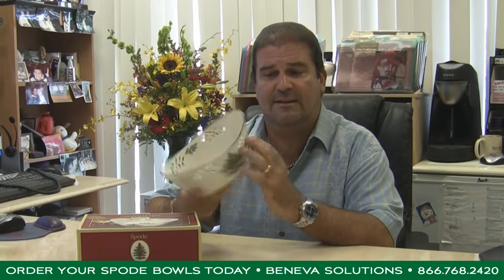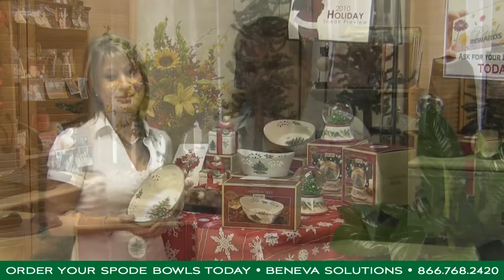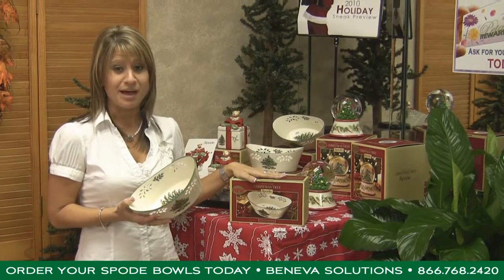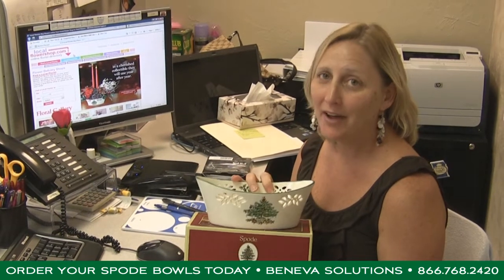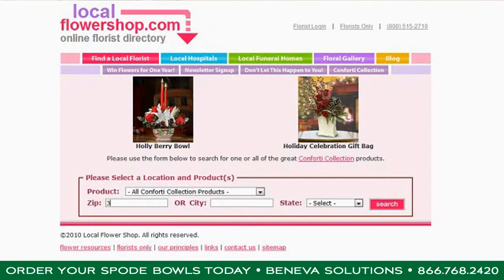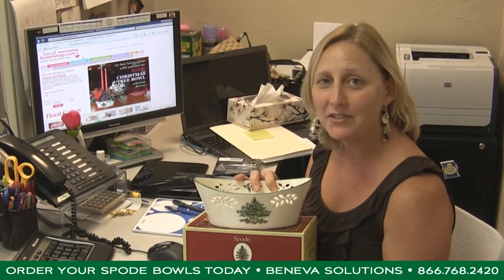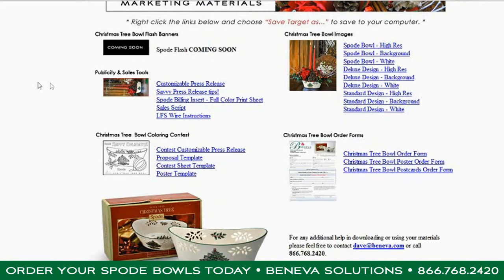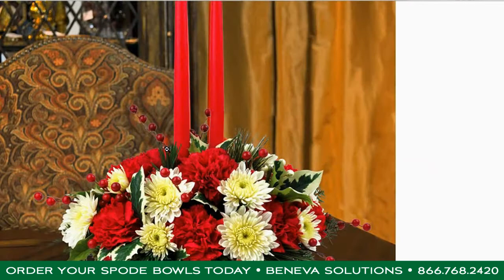Spode Christmas Tree Bowl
The Conforti Collection is proud to offer this one of a kind Spode collectors item.